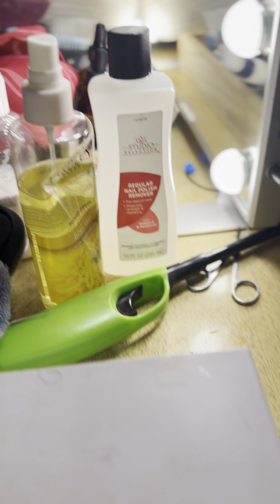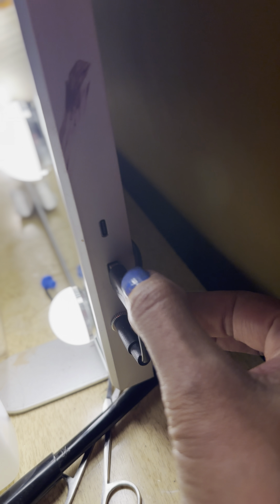ON AIR Sign Wall Mountable Pulsing On Air Light Sign, Recording Studio Lights and Decor